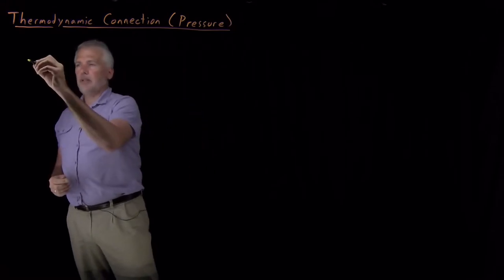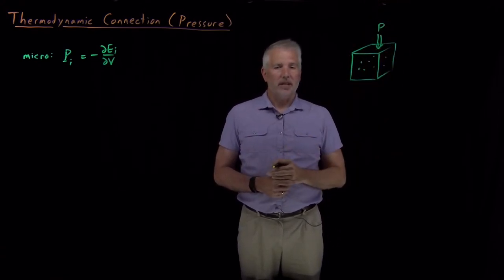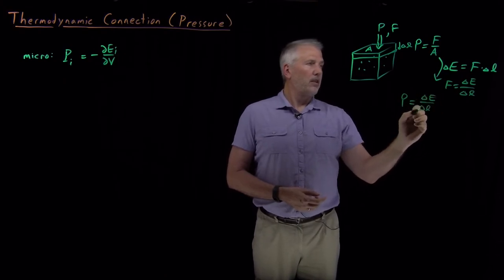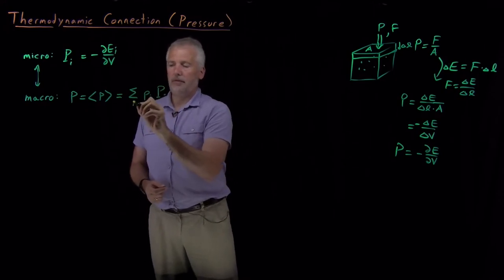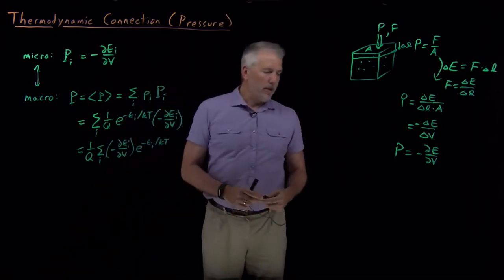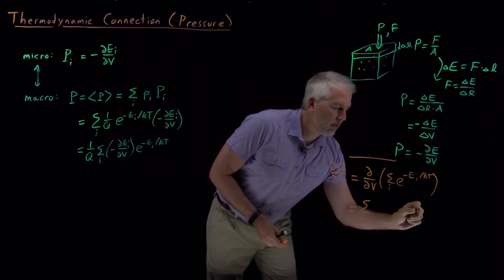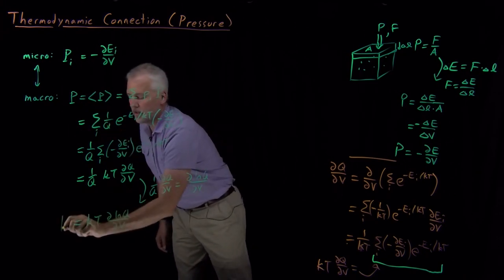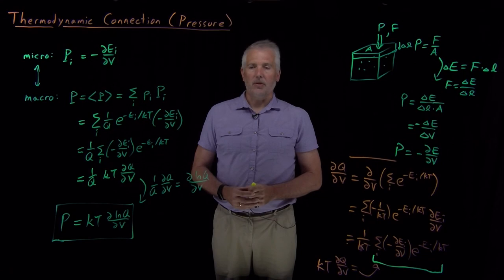Thermodynamic Connection (Pressure)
A thermodynamic connection formula allows us to calculate the pressure directly from the partition function.